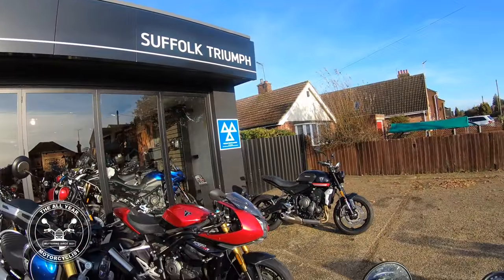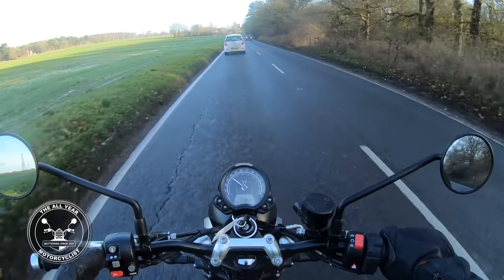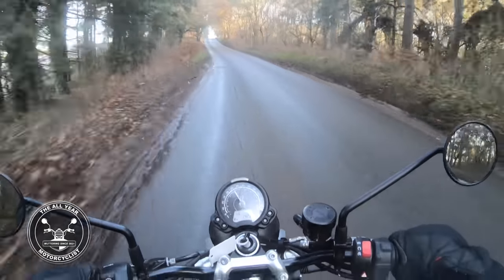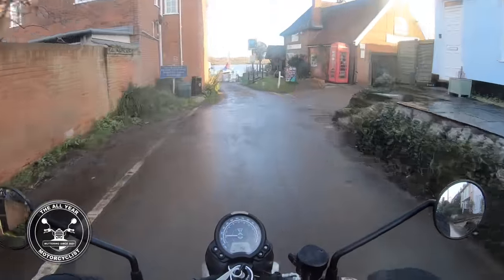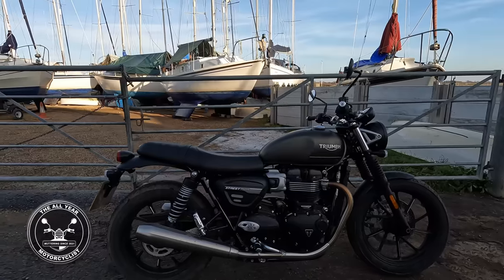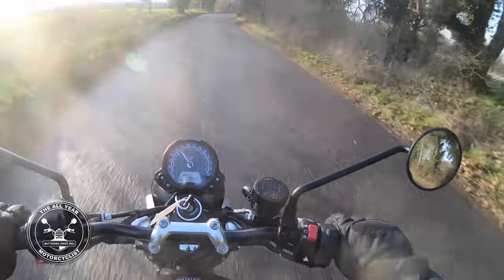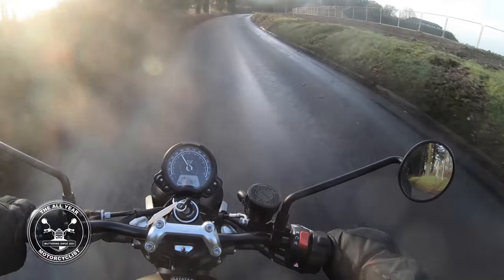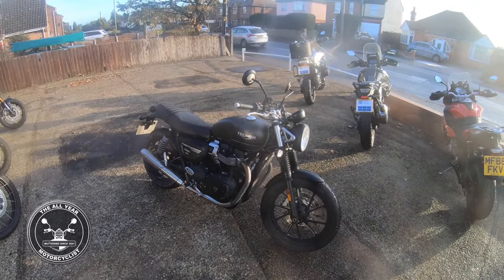Triumph Speed (Street) Twin 900 Not Compared to the BSA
Lots of reviews and videos have compared the Gold Star to other bikes they consider in the same market place. This video looks at the Triumph Speed (Street) Twin and why I think it cant be compared.  By doing so certain characteristics of both bikes will be considered. If you have missed my previous videos on the BSA links are below.